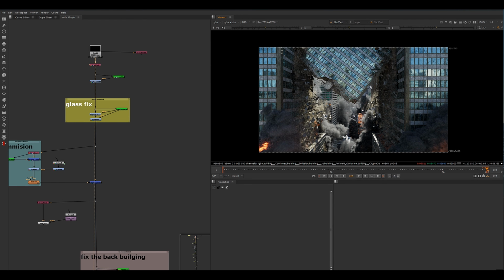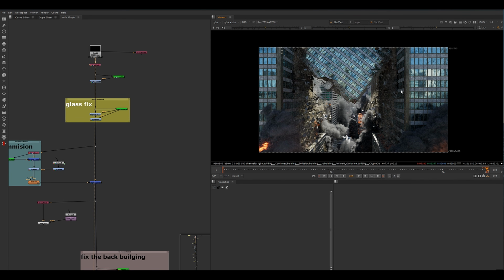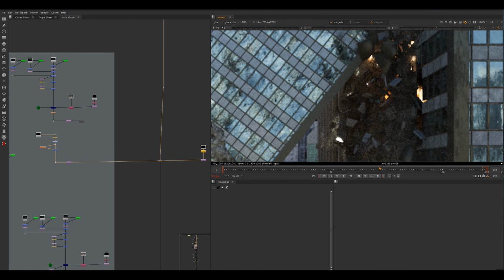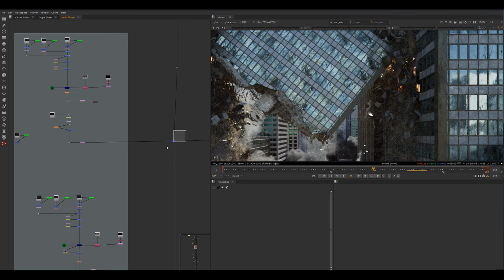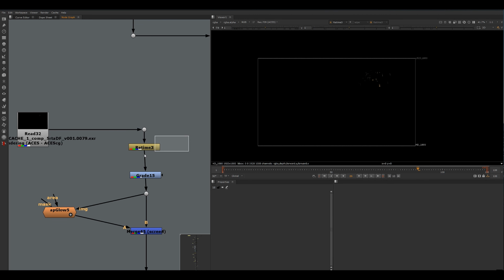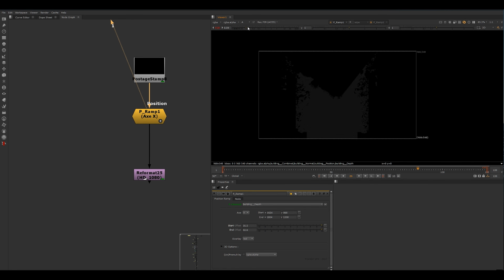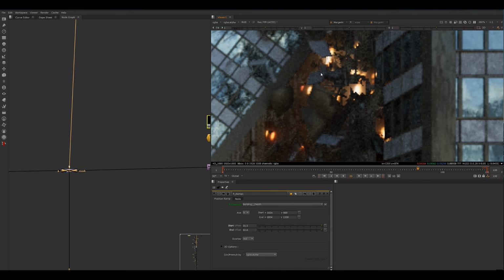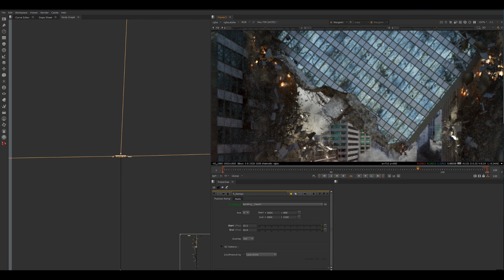90% of 3D Artist Don't Known About This Trick [ Secret Reveal🔥 ]...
Most 3D Artist Don't Known About This Trick [ Secret Reveal🔥 ]...